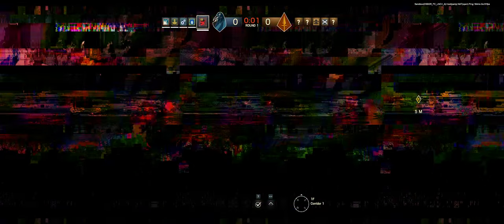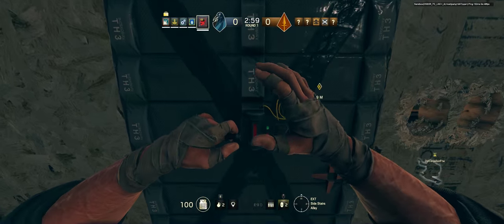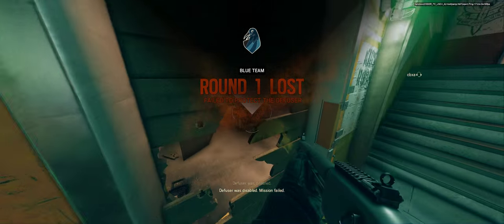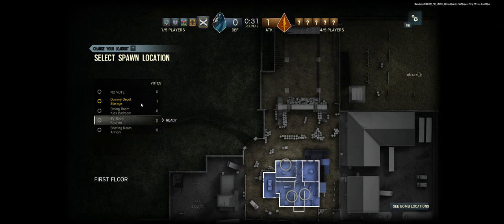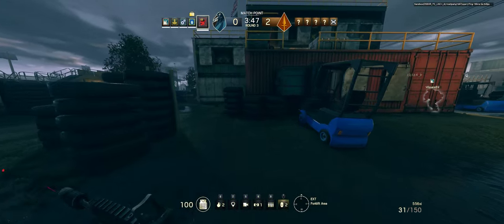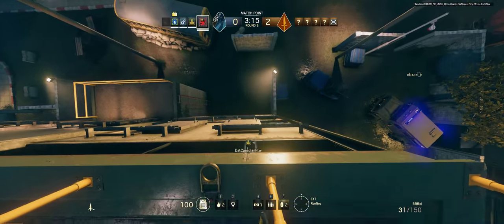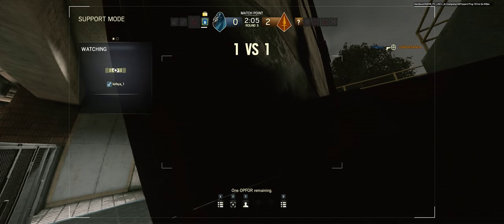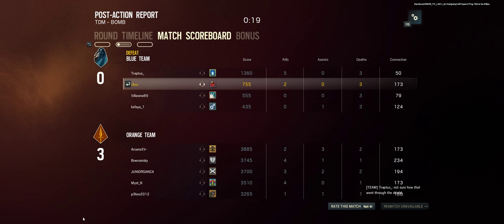Rainbow Six Siege Beta + TDM Bomb on Hereford Base + with Traptus , kafaya 1, Villavera89